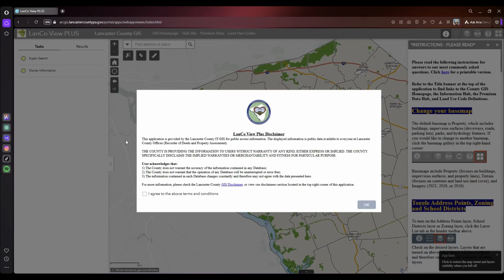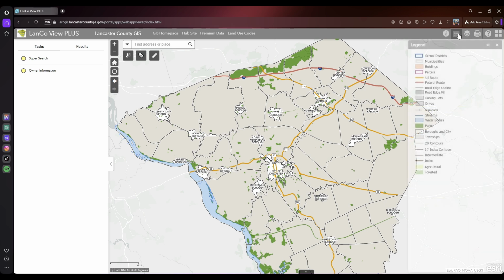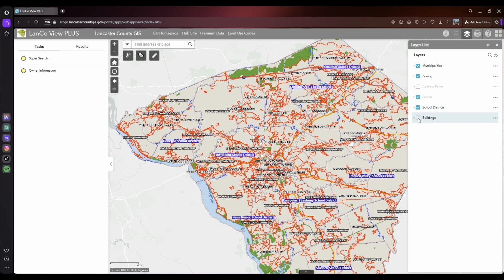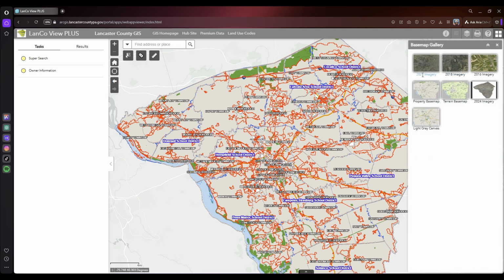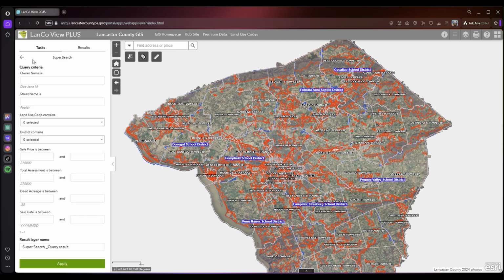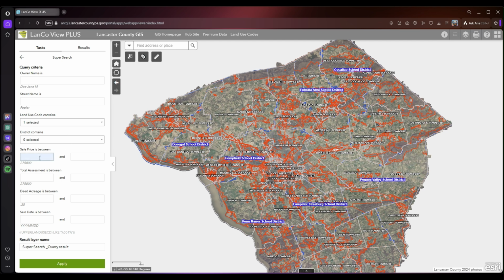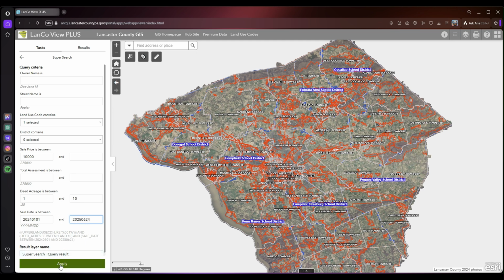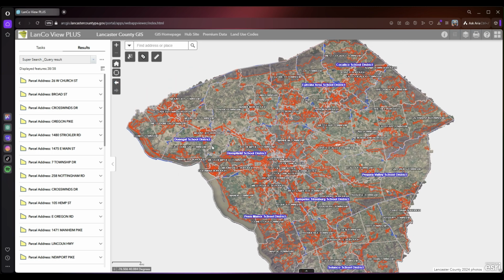Export Commercial Sales Data from ARC GIS | Step-by-Step Tutorial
🌐 Need parcel-level insights, zoning overlays, or geospatial data you can actually use?
This video walks you through how to extract actionable data from ArcGIS Online — step by step. Whether you're working in real estate, land use, or location intelligence, this process will streamline how you source and leverage geographic data.
In this tutorial, you’ll learn how to:
Navigate ArcGIS feature layers
Filter map data by attributes (zoning, land use, etc.)
Export GIS data to CSV files
📊 If you're building comps, prospecting land, or visualizing property data — this is your edge.